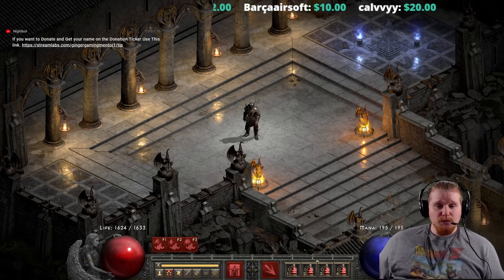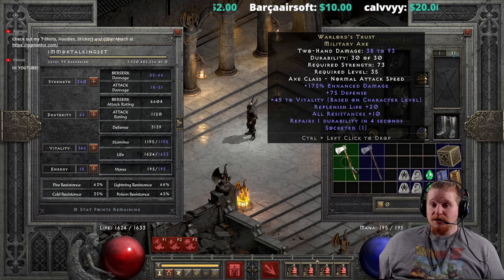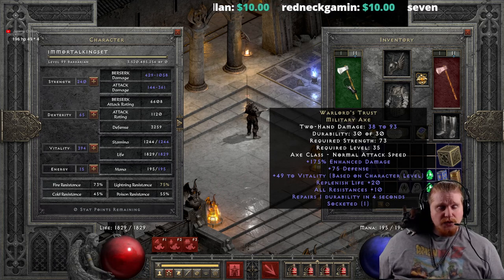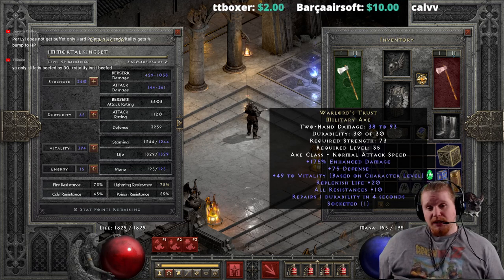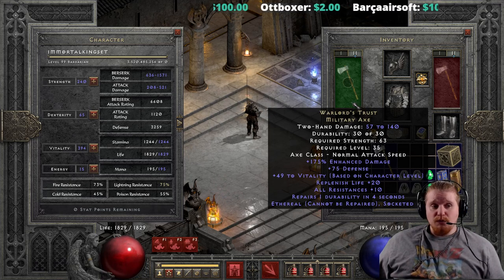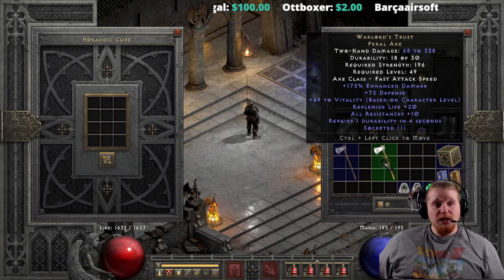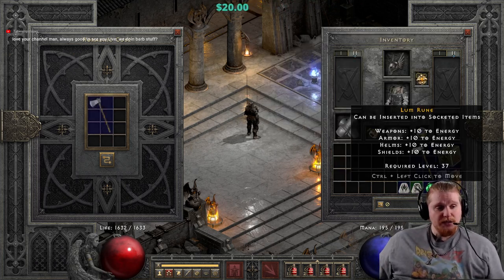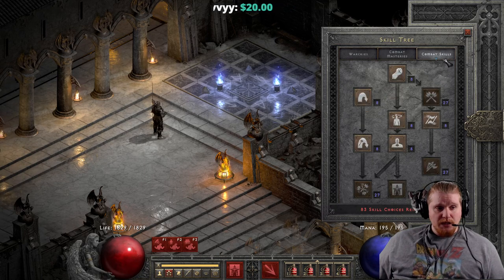D2R Unique Items - Warlord's Trust (Military Axe)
Hello Guys and Gals Today I am going to go over the Unique Item Warlord's Trust (Military Axe)

Repairs 1 Durability In 4 Seconds
+ (0.5 Per Character Level) 0-49 To Vitality (Based On Character Level)
Replenish Life +20
All Resistances +10
+75 Defense